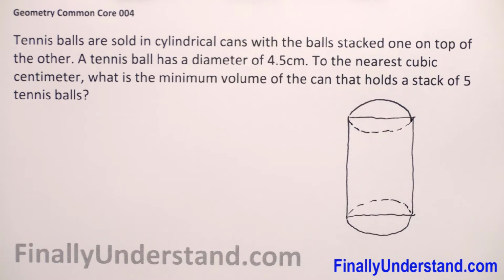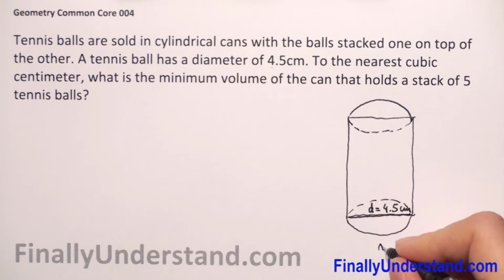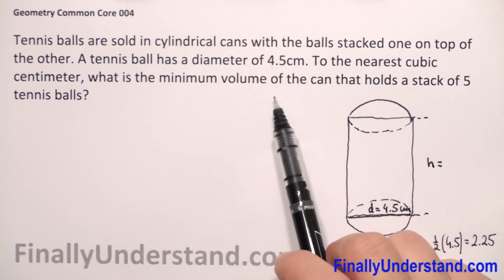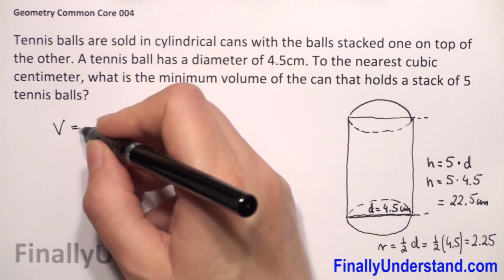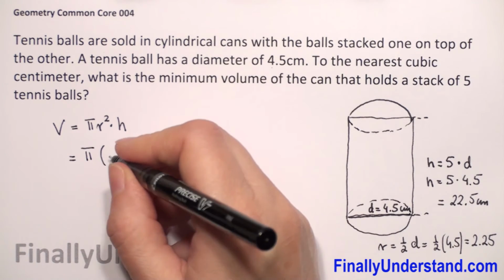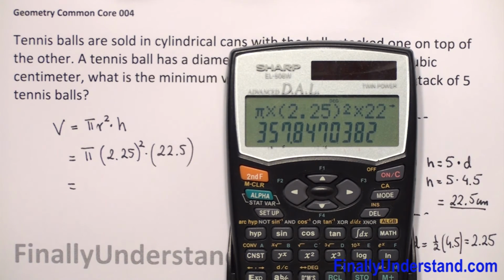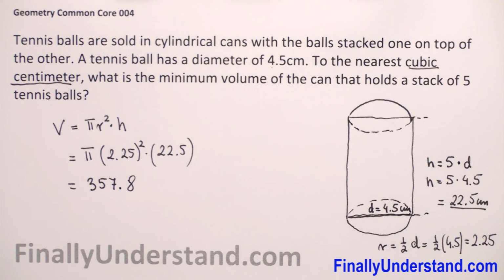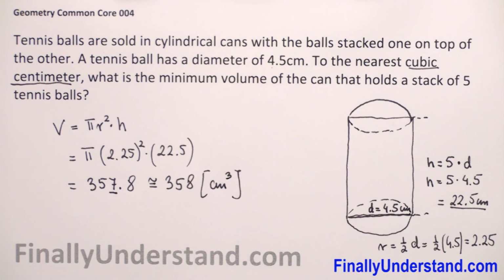REGENTS Geometry Review | Step-by-Step Practice Problems 004